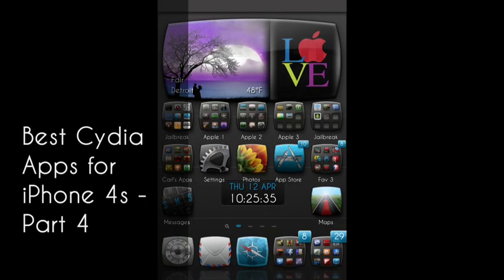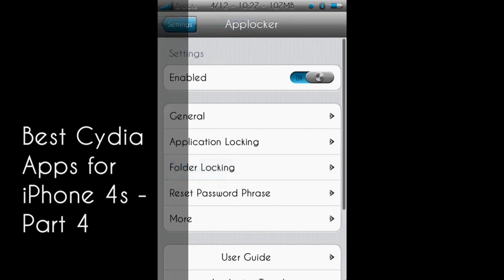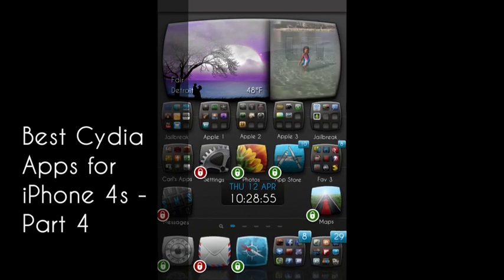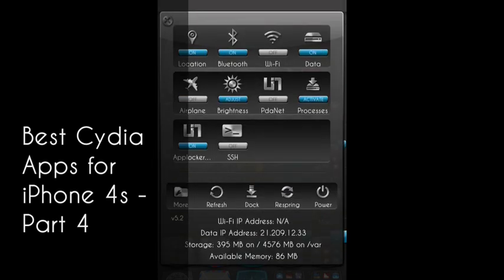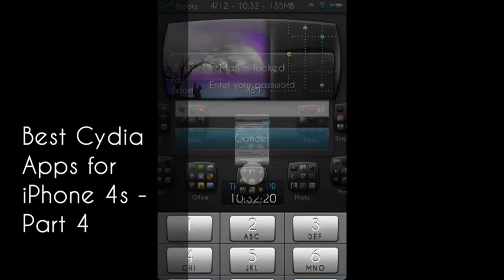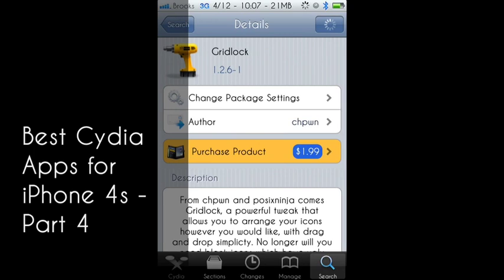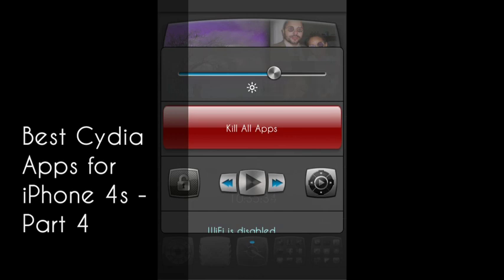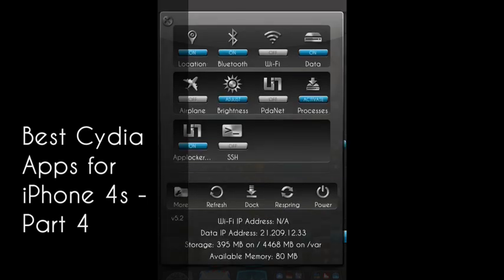Best Cydia Apps for the iPhone 4s (iOS 5.0.1) - Part 4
This is Part 4 of a series of the Best Cydia Apps for the iPhone 4s (iOS 5.0.1) and/or iPad.

Apps featured include:

Applocker
FastClear
Lockscreen Clock Hide
Mirror Widget
SB Hidden Statusbar
Shrink
Gridlock
Switcher Sense

The theme used is "A 2UINique"

To add your own photo in the upper right corner, replace the 20 photos found in the /private/var/stash/Themes.ofZgXd/2UINique MP SB Widget.theme/Private/Photos folder.  Name each photo 1.png through 20.png.